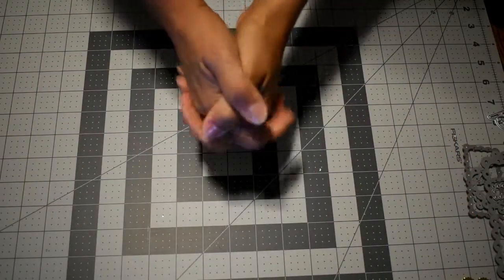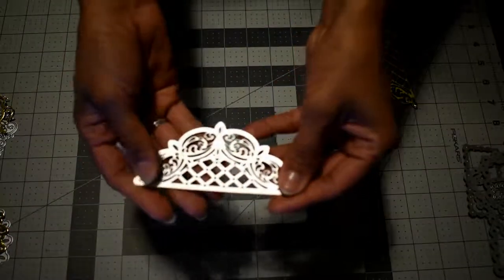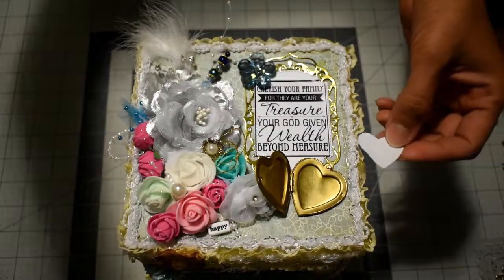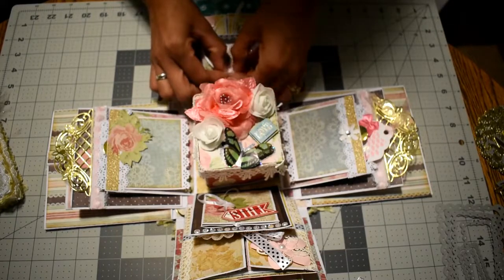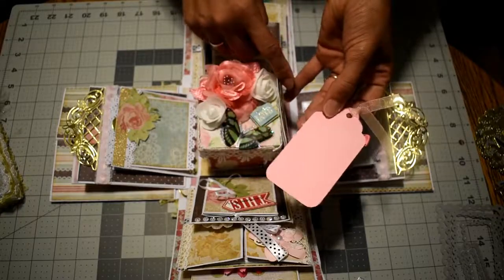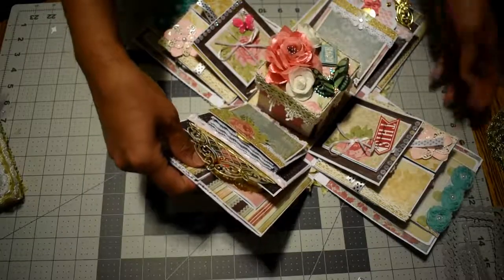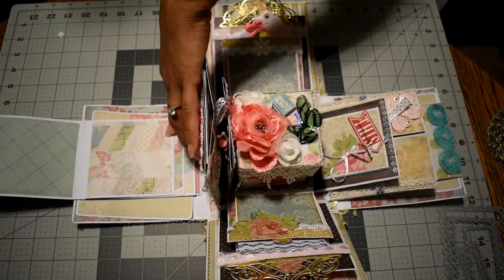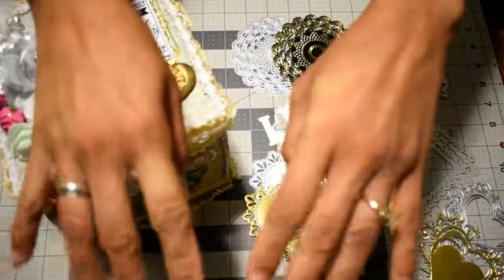Unbranded Dies haul & Proyect Share My 1st Explotion Box (Reload)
Hi u all!!
I am reloading this proyect share where I show u a pretty explotion box. My very first one inspired by Rosa KElly Scrapbooking and Aola DIY. I deleted it a some month ago but I decided to upload it again.

I am sharing also some of the unbranded dies that I used on it.

Hugs